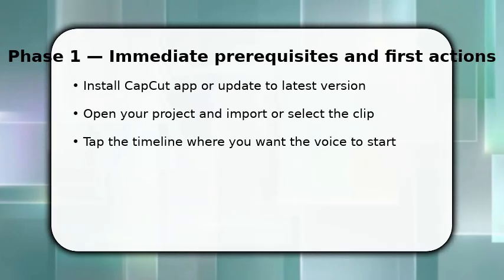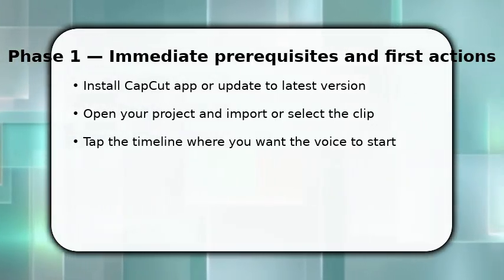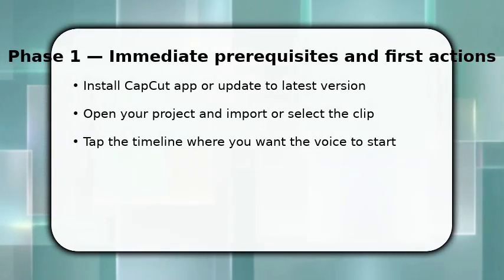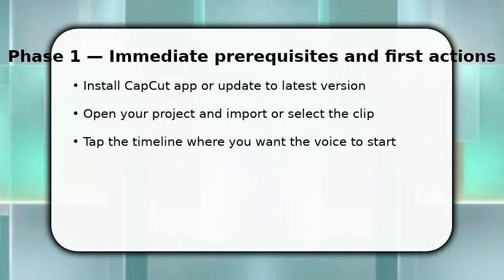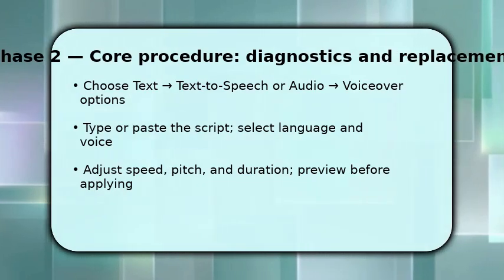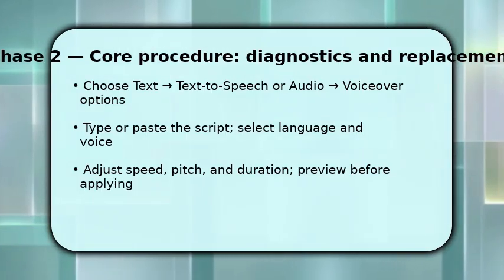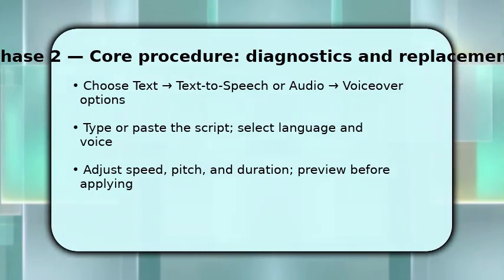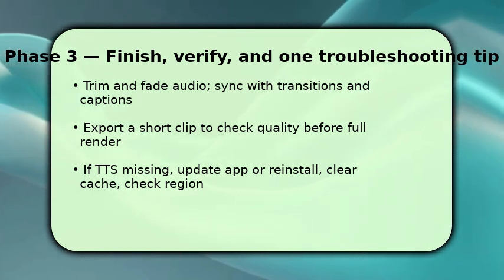How Do You Get Text to Speech on Capcut - Step by Step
How Do You Get Text to Speech on Capcut - Step by Step | 🔒 Surfshark VPN Deal — Stay private and secure. $1.99/mo + 3 Months Free ▸

Discover the simple steps to activate text-to-speech on Capcut, a versatile screen reading tool. This guide walks you through enabling speech output for better accessibility and convenience while using various applications.

text to speech, Capcut activation, screen reader setup, accessible technology, speech synthesizer tutorial